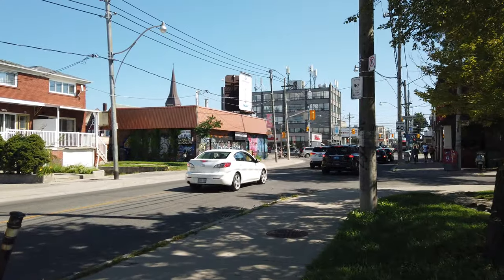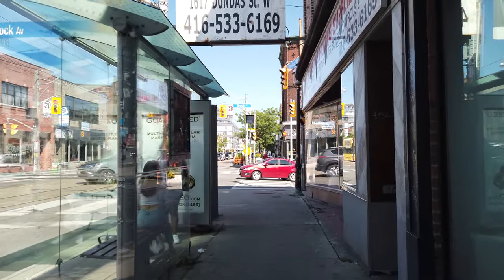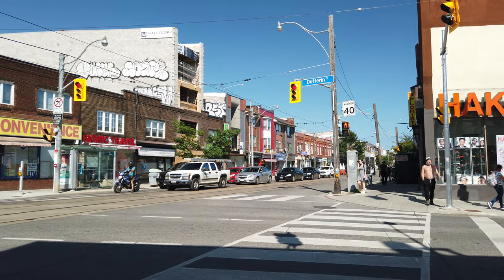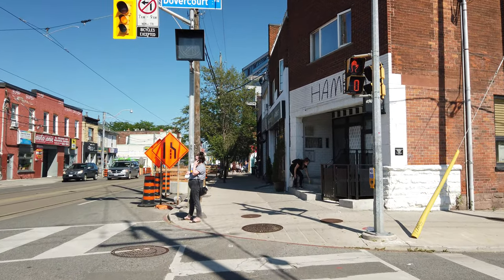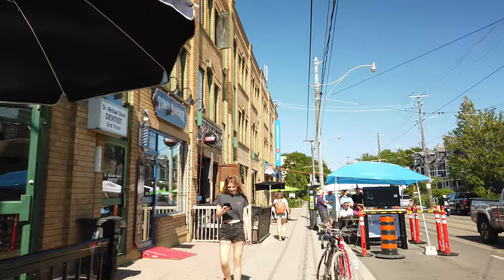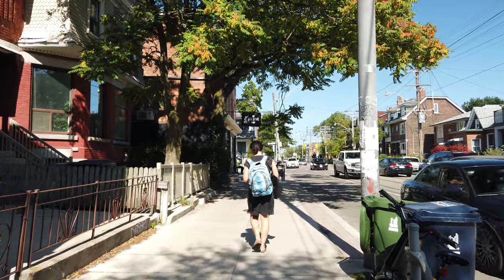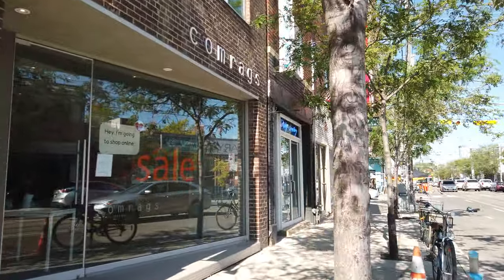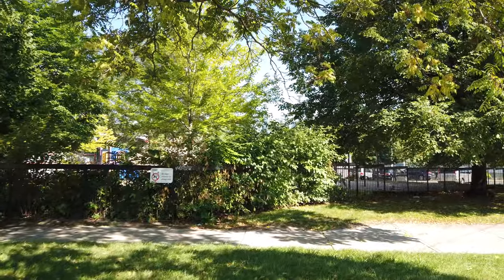Toronto Walk along Dundas & Little Portugal (Narrated) on Aug 7 [4K]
A narrated 4K downtown Toronto walk through the Little Portugal neighbourhood and along Dundas Street West to Bathurst Street. This walk starts out on Landsdowne Avenue and turns left onto Dudnas Street which I travel on for approximately 3 km to Bathurst Street and Dundas.. The city of Toronto is still on stage 3 of the Covid-19 / Coronavirus pandemic re-opening. This was recorded on Friday, August 7, 2020 at 3:50 pm and the temperature was 24 degrees Celsius.

0:01 -South on Landsdowne Avenue
0:55 - College St (& Landsdowne)
2:30 - East on Dundas Street West
10:35 - Dufferin Street (& Dundas(
21:55 - Ossington Avenue (& Dundas)
25:50 - Trinity Bellwoods Park
38:47 - Bathurst Street (& Dundas)

Recorded with a DJI Osmo Pocket in 4K at 60 FPS.

GoPro Hero 7 Black (helmet mounted cycling videos)
GoPro Hero 8 Black (upgraded model, I don't own this one)
Shure MVL Omnidirectional Lav Microphone (my primary mic for walking+cycling)
Rode SmartLav+ Lav Microphone (also works really well)
Zoom H1n Handy Recorder

Accessories
PolarPro Circular Polarizer (for Osmo Pocket)
Sony WH1000XM3 Noise Cancelling Headphones